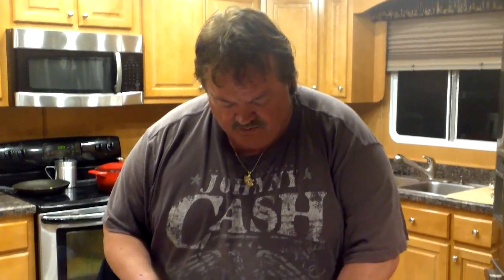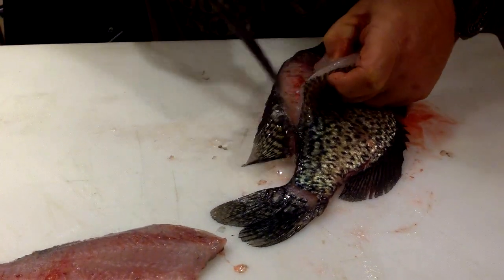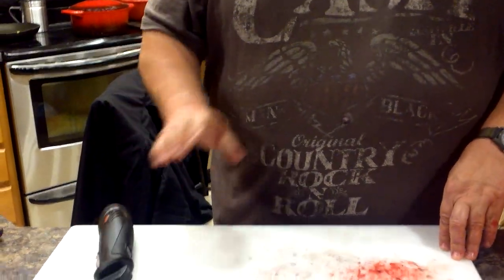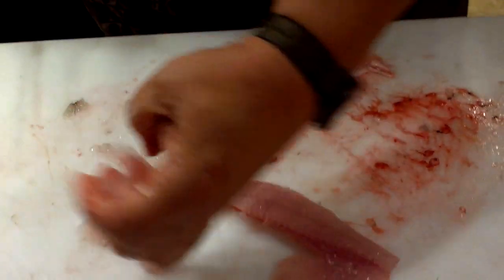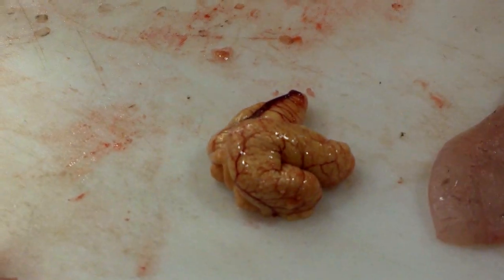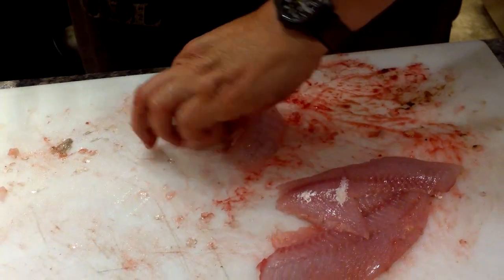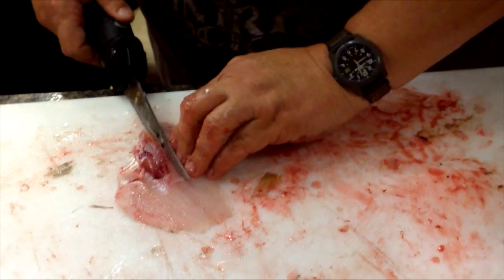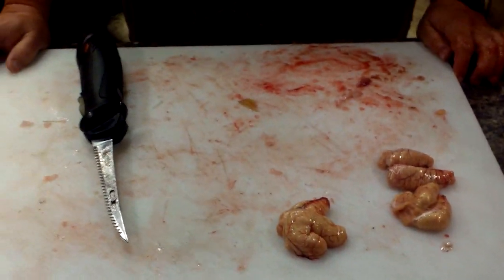Crappie Eggs! Delicious!